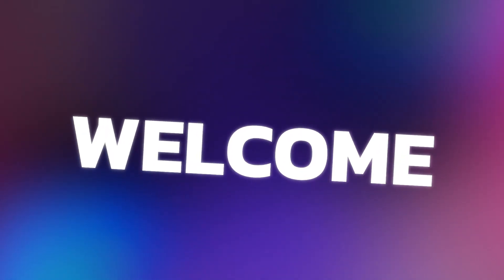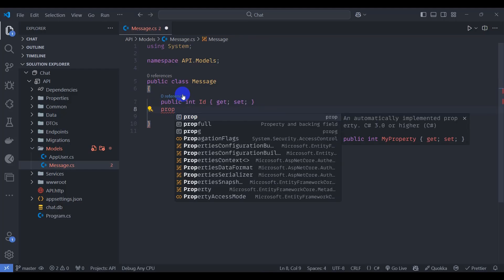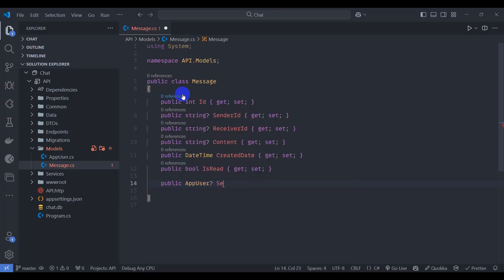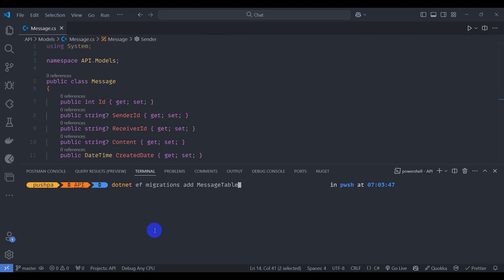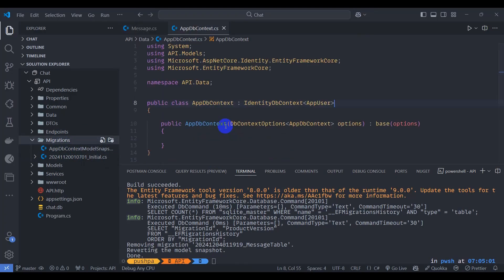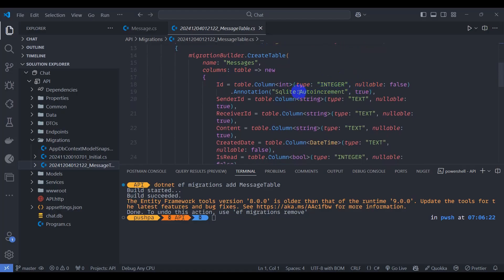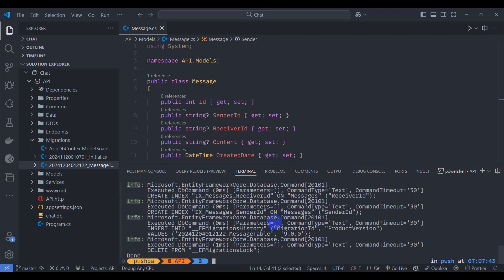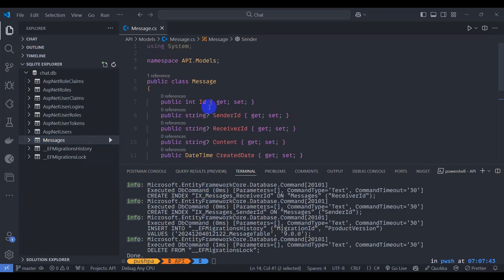ASP.NET Core & Angular | Message Entity & Database Migrations Tutorial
In this tutorial, we’ll walk you through building a real-time chat application using ASP.NET Core and Angular. Learn how to implement a Message Entity, handle Database Migrations, and set up an efficient architecture for your chat app. Whether you’re new to full-stack development or looking to level up your skills, this video covers everything from backend API creation with .NET to frontend development with Angular.

What you’ll learn:
How to create and manage Message Entities in .NET 9
Implementing Database Migrations for seamless data management

angular 19 .net 9 full stack app

angular .net stack

angular full stack developer jobs

full stack angular project

angular 1.6.9

angular 11.2.9

angular full stack

angular .net full stack

full stack web development angular

.net full stack app

angular 9.1.0

fullstack .net/angular

is angular 9 still supported

is angular full stack

java angular stack

angularjs 1.9.0

.net full stack application

net angular

full stack developer angular

wgn9+ app

full stack .net angular

what is angular full stack developer

angular 1.4.8

angular 1.4.7

angular 1.5.9

angular 1.7.9

.net angular stack

c# angular stack

.net angular sql stack

asp.net angular full stack

3.9.1 programming with javascript quiz

3.9.1 programming with javascript quiz answers

3.9.1 programming with javascript quiz quizlet

3.9.1 programming with javascript quiz codehs

angular 4.4.7

angular 1.5.5

.net 6 angular

6.0.9 .net framework

angular 8.3.19

angular 1.8.0

angular 8.2.2